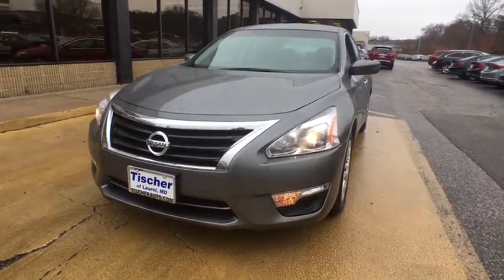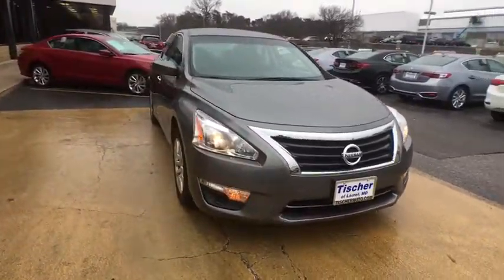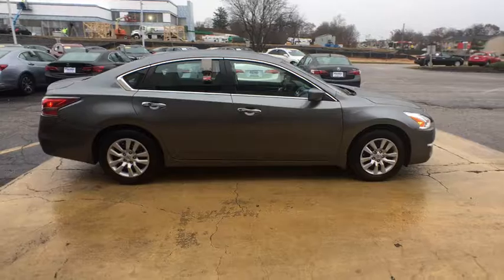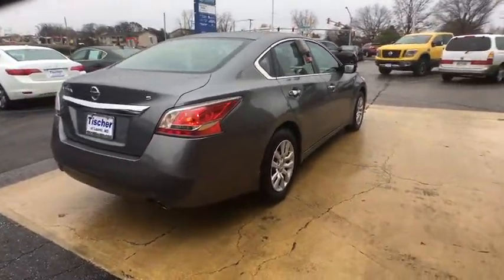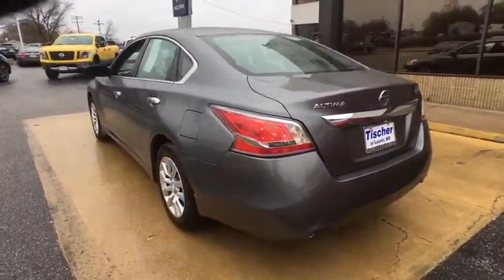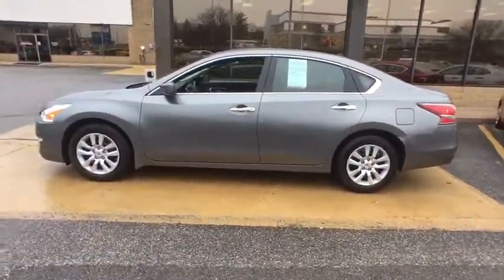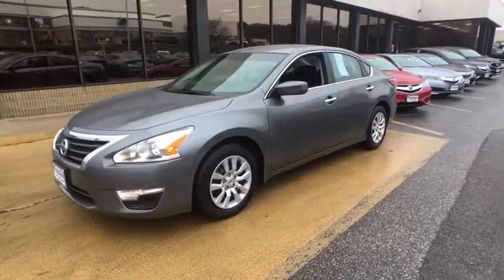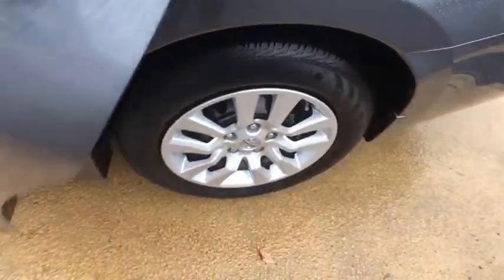2015 Nissan Altima Washington DC, Laurel, Ellicott City, Annapolis, Chevy Chase, MD R13925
2015 Nissan Altima 2.5 S - Stock#: R13925 - VIN#: 1N4AL3AP2FC475252

CVT with Xtronic. Isn't it time for a Nissan?! Join us at Tischer Acura Nissan! Every Tischer Pre-Owned vehicle includes the Tischer Platinum VIP Rewards Program! This is your chance to be the second owner of this superb-looking 2015 Nissan Altima, kept in great condition by its original owner. Edmunds.com names Nissan Altima a Top Rated Vehicle . This terrific Nissan is one of the most sought after used vehicles on the market because it NEVER lets owners down.